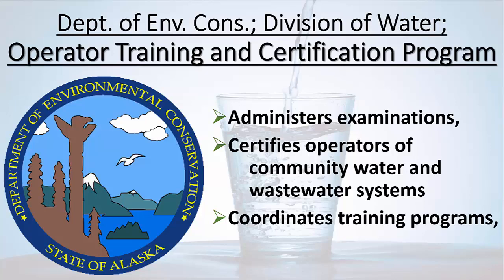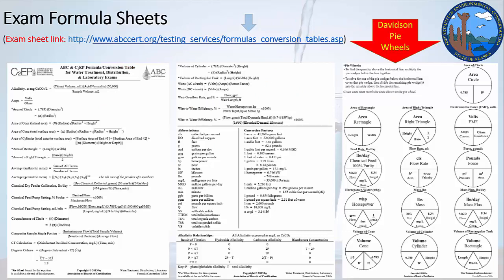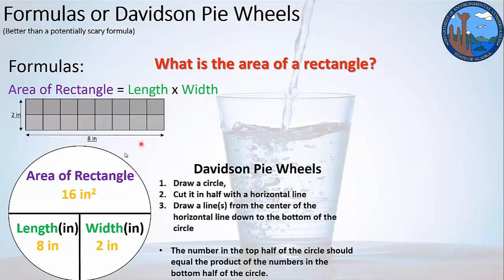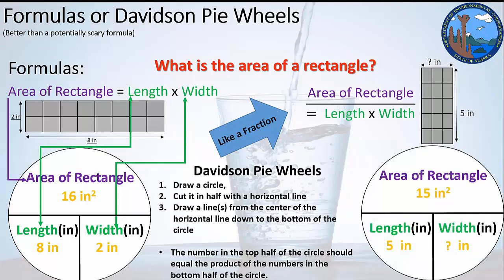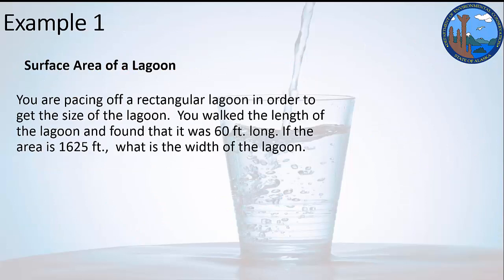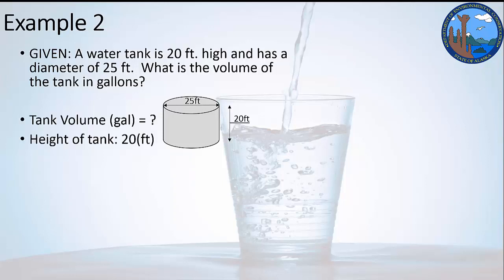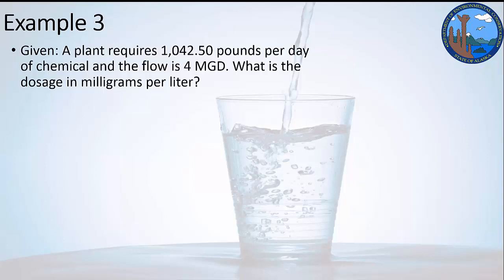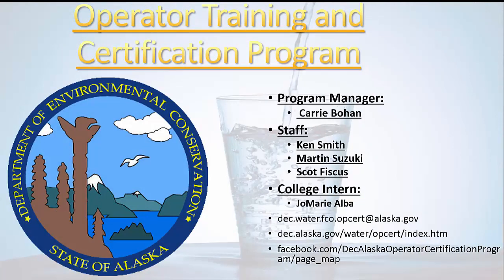Tips for Using the Davidson Pie Wheel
Preparing for water and wastewater certification exams. Tips on using the Davidson Pie Wheel